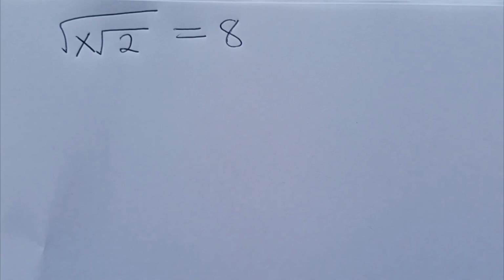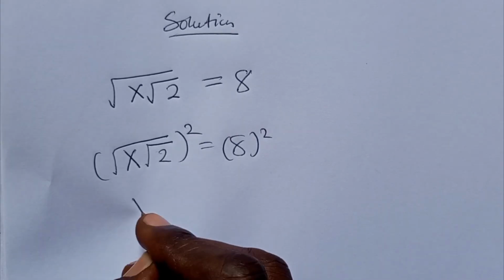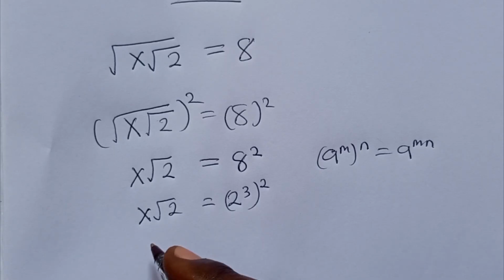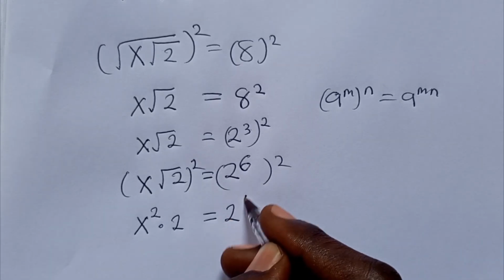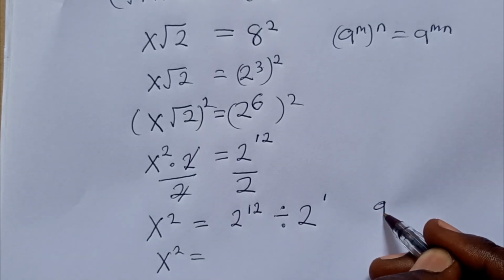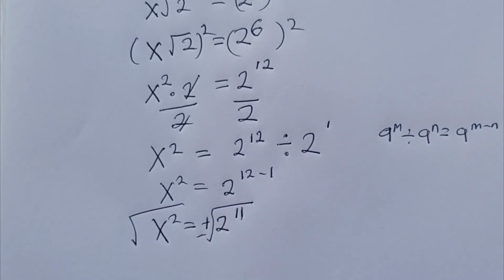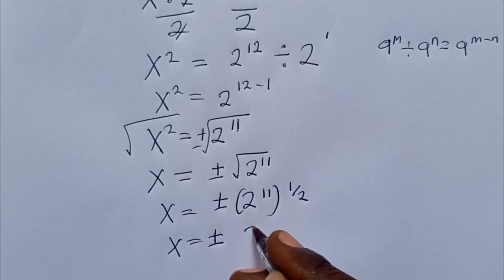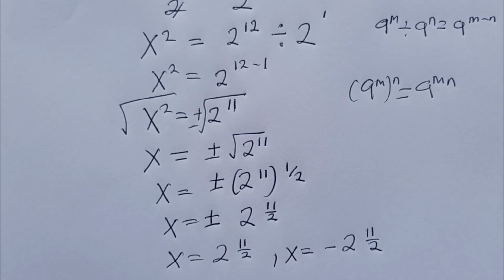99% Get This Simple Olympiad Maths Trick Wrong!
Can you solve this tricky maths Olympiad question? Test your logic and discover the smart shortcut most people miss!